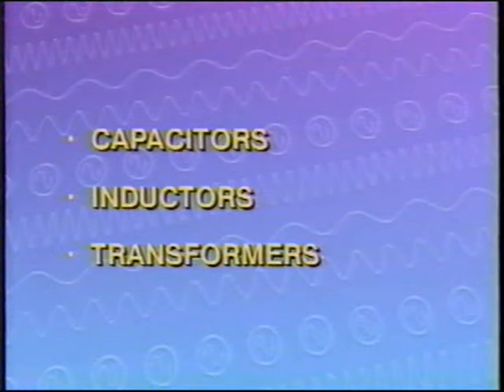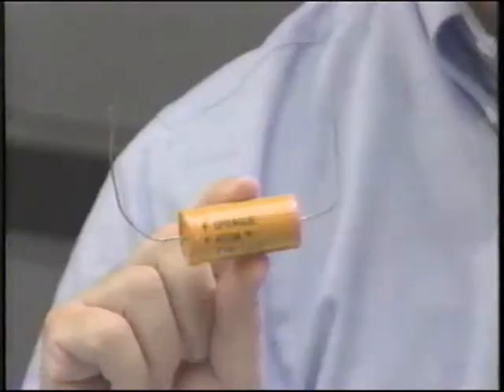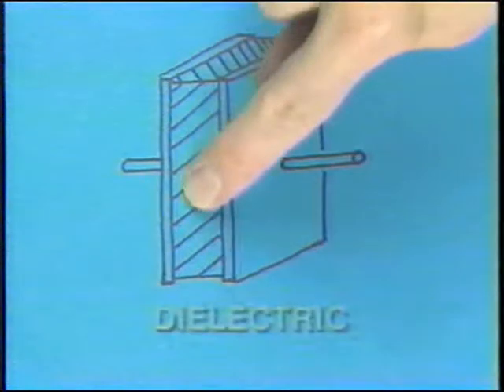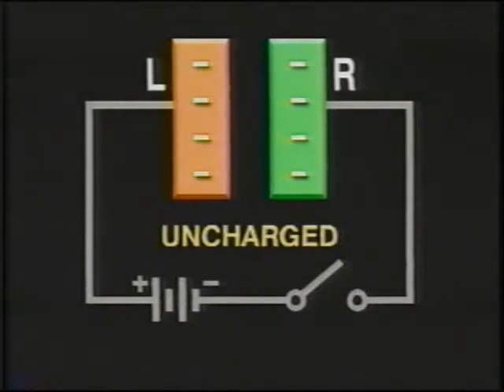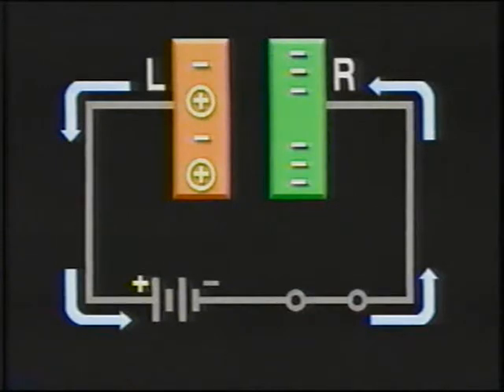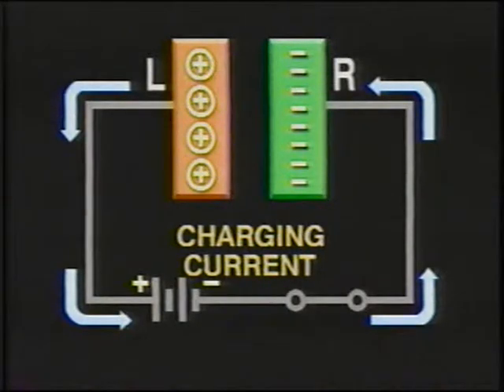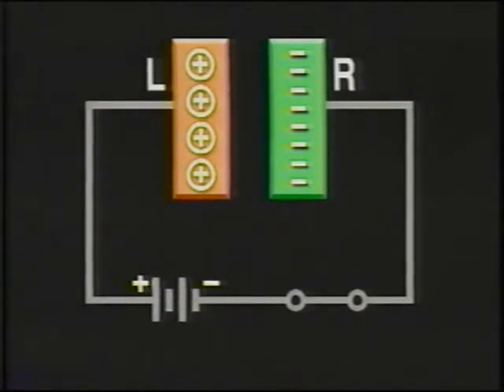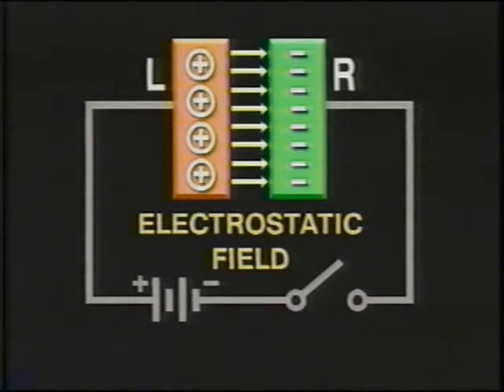Class 9 activity 1